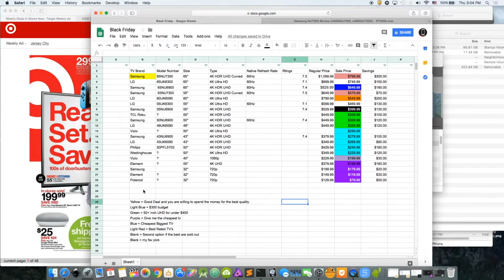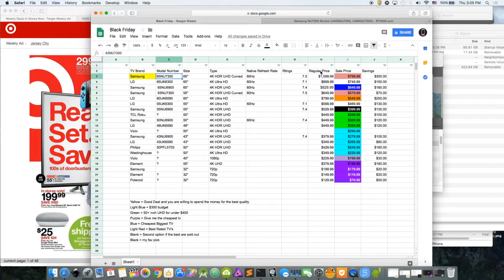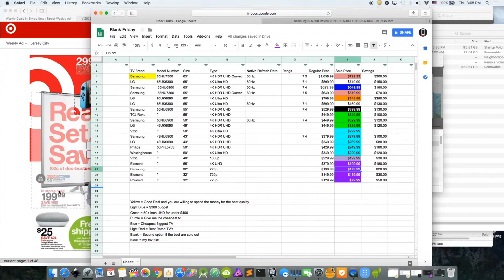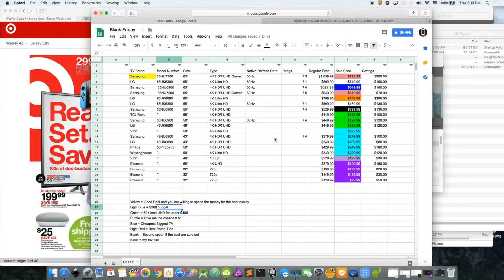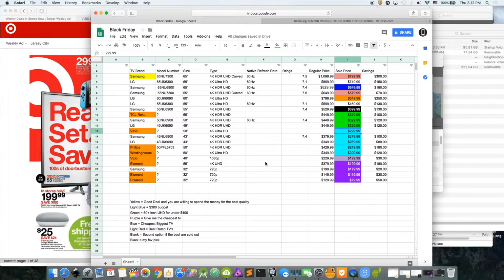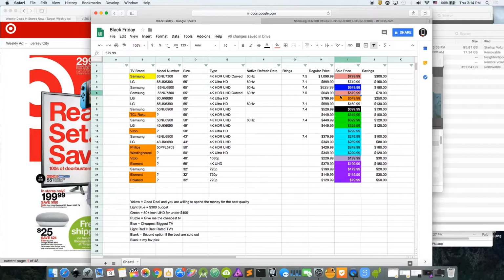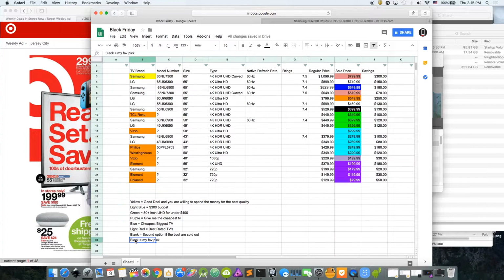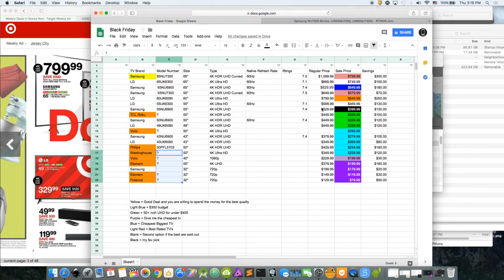Target Black Friday Ad TV Deal Guide (2018)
Here is the breakdown of all the TV Deals at Target this Black Friday! Print it out and take the buying guide with you! Remember, respect your retail workers, be friendly, and have a good time!